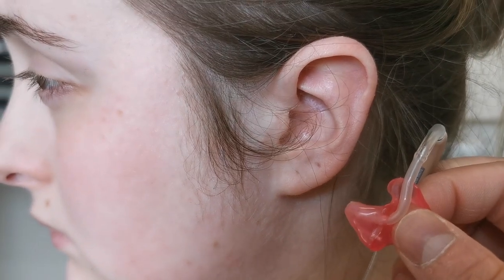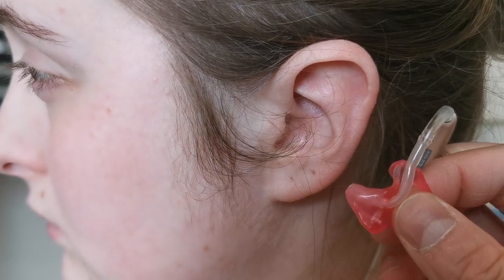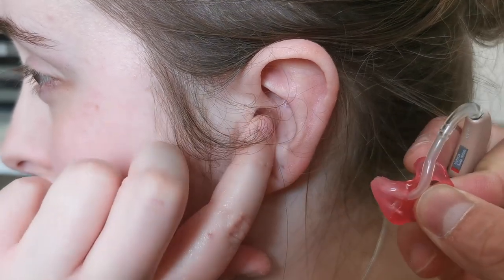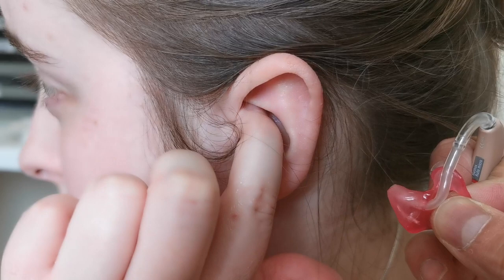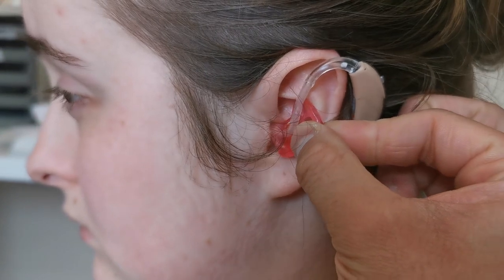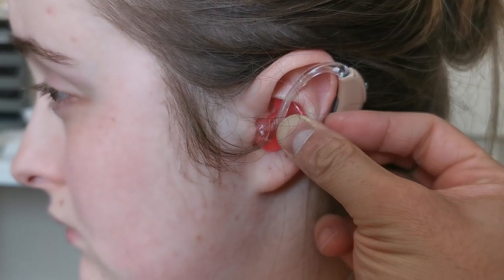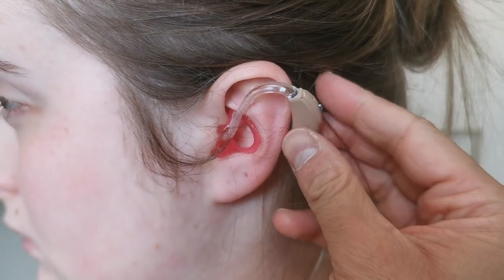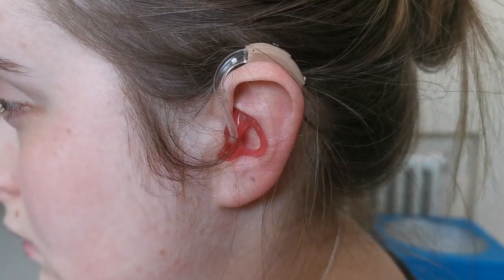Inserting the mould on your Auto M hearing aid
In this video we will show you how to insert a mould of your Auto M hearing aid into the ear.